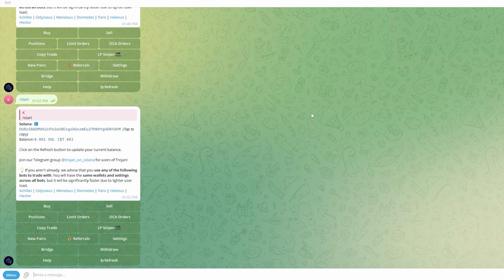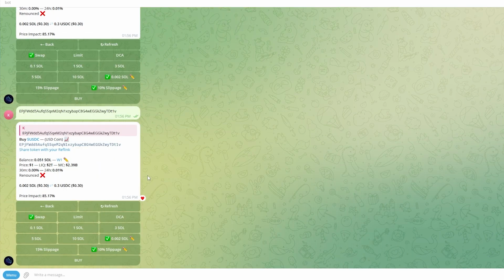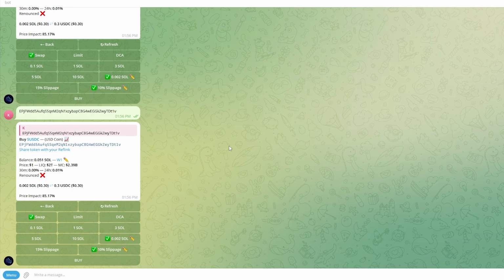Trojan Bot Solana Airdrop Guide: How To Get The Trojan Airdrop (2025)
In today's video i give my trojan bot solana airdrop guide. This airdrop tutorial will show you how to get the trojan airdrop and i cover my personal strategy you should use to maximize your trojan bot airdrop on solana.